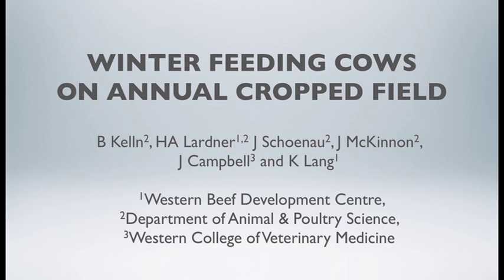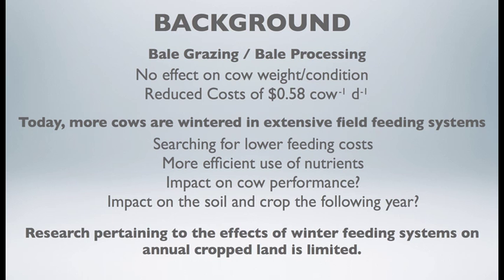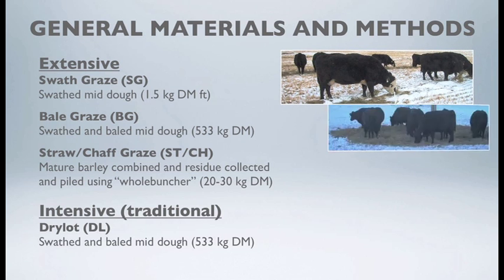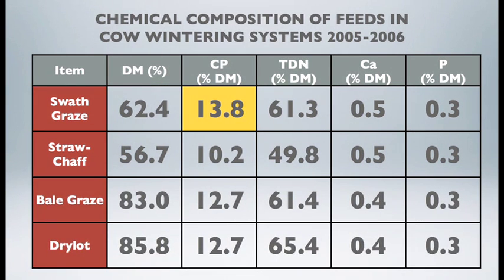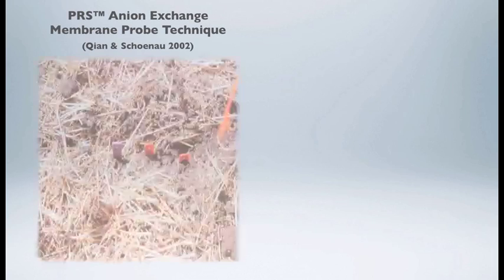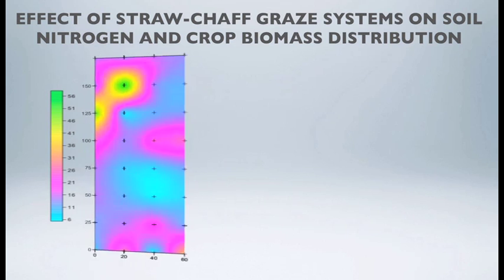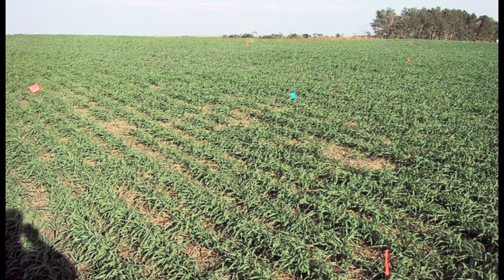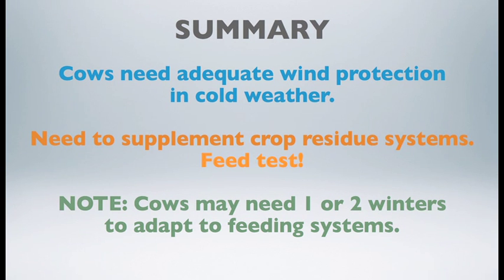WBDC - Winter Feeding Cows on Annual Cropped Field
Dr. Bart Lardner of Western Beef Development Centre shares research results from a three-year (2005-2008) study looking at the extensive winter feeding of beef cows on annual cropland. Beef cows were bale grazed, swath grazed or straw/chaff pile grazed on barley cropland (c.v. Ranger) and compared to drylot fed cows. Cow performance, economics, soil nutrient (N and P) levels were measured along with the following year's crop biomass.